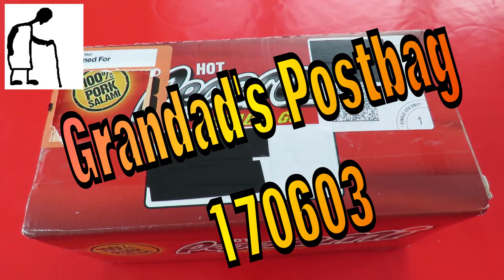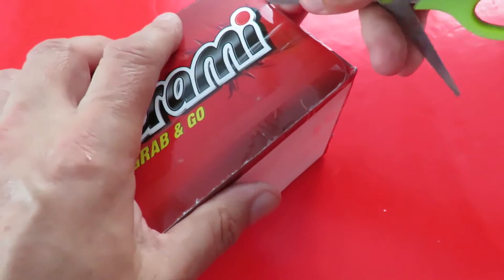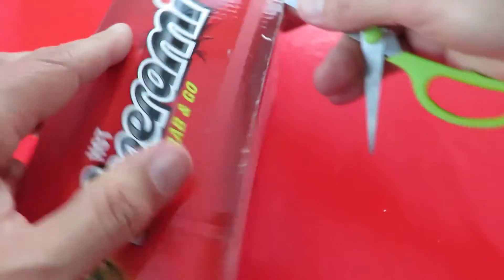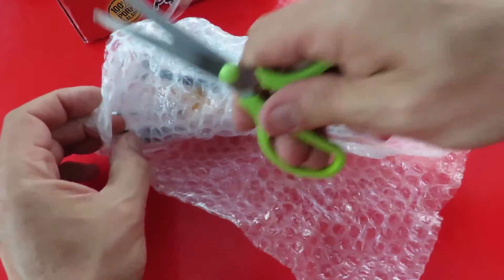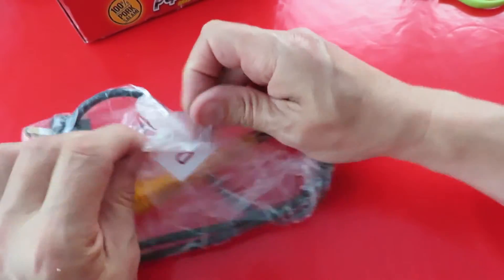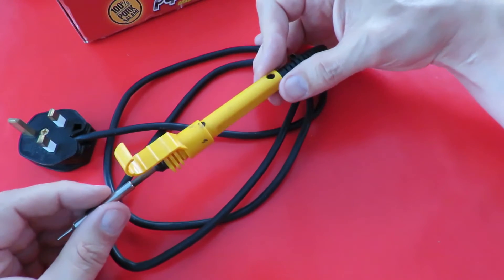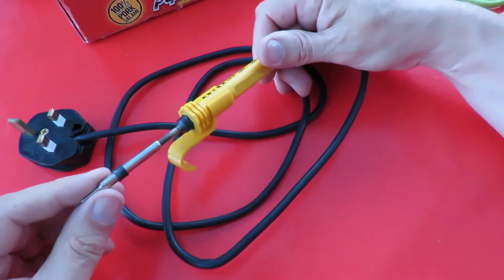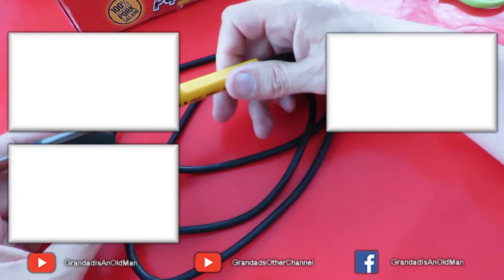Grandad's Postbag 170603 Antex 18w Soldering Iron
Grandad's Postbag 170603 Antex 18w Soldering Iron. I have been using a USB soldering iron for much of my work but recently I found I was having issues with it struggling to heat some of the terminations sufficiently to make a good joint. My back-up mains powered soldering iron is too big for fine work and my favourite Antex soldering iron died a long time ago. I finally decided I would have to spend the money and replace the Antex so I searched online and found some second hand ones being sold on eBay, maybe a risk but I went for it. I have been using it today and so far it feels like an old friend has returned.

Antex CS18 230v-18w Soldering Iron with New Tip and Silicone Cable